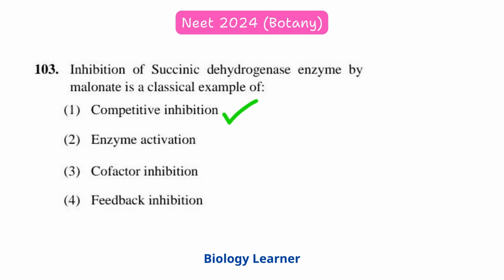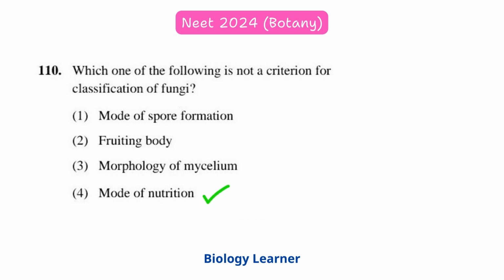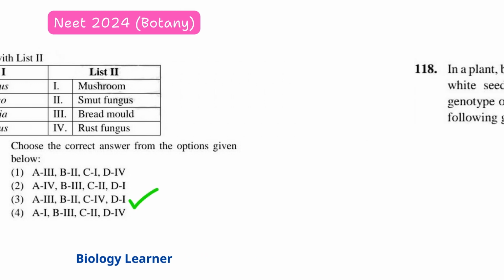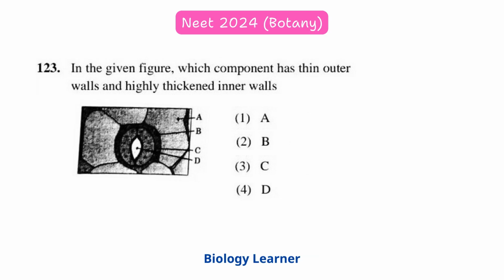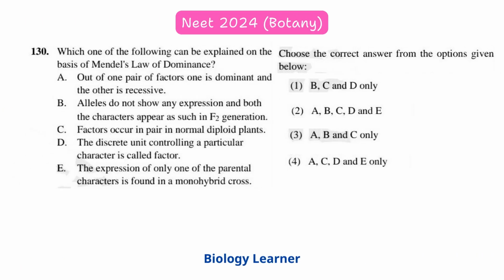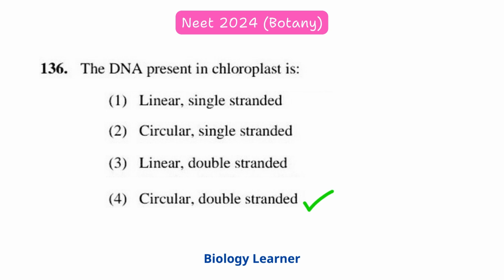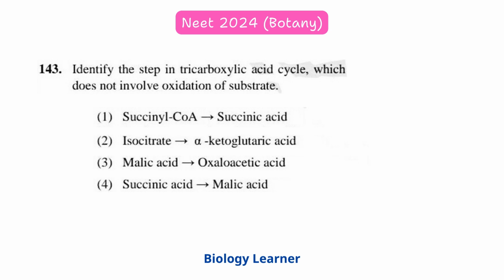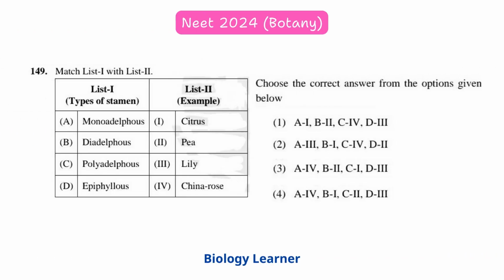Neet 2024 Biology Questions with Answers | Set T3 101 to 150 | Botany Part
Neet 2024 Questions and Answers
Set T3 101 to 150
Botany part